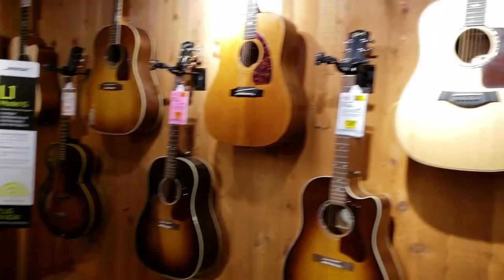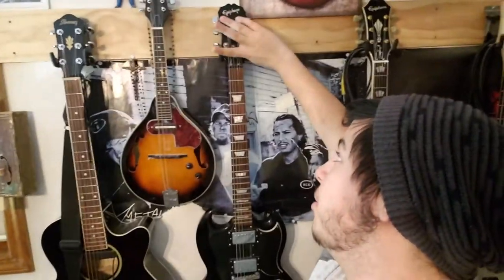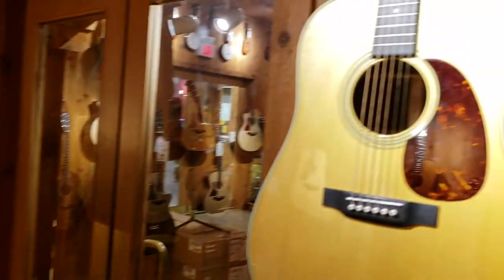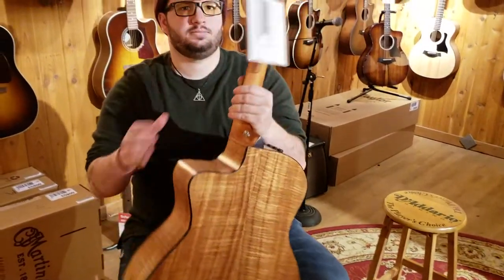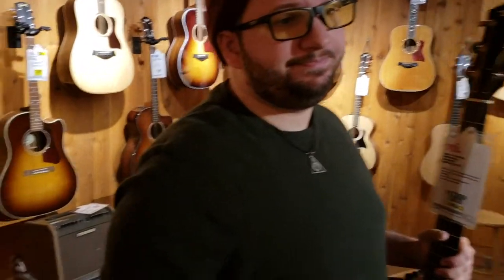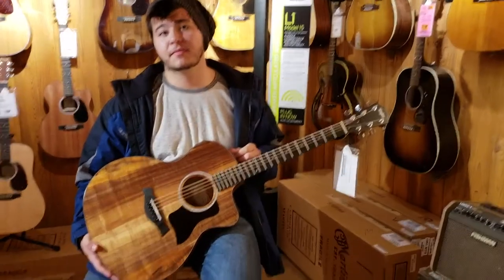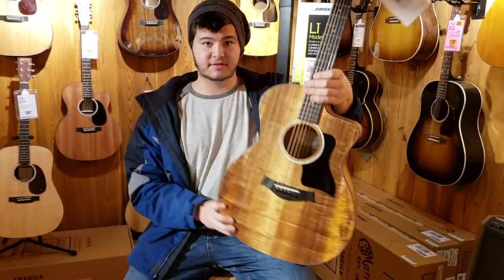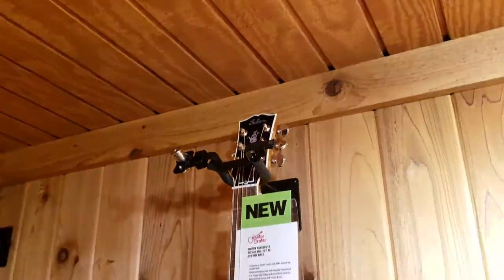$600 Acoustic VS $1600 Acoustic (Guitar Center VLOG)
This was an outtake from Dave and I's journey to Guitar Center a few weeks back. While I was editing it, I realized we accidentally filmed another video while we filmed the actual VLOG! If I put this in that video, it would have been 30 Min long. To save some time, I decided to make it its own separate entity.

Goodbye, and Goodnight!!!